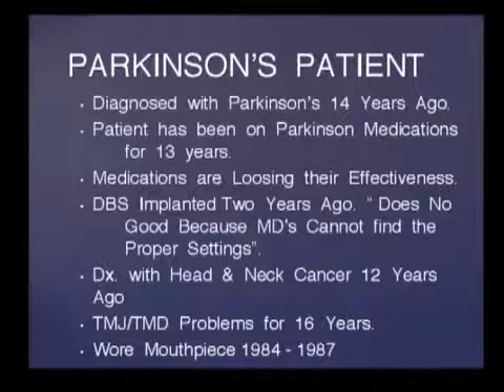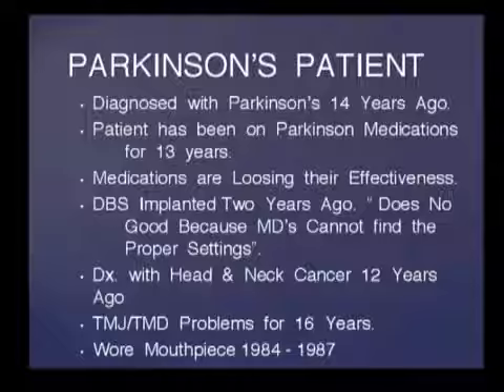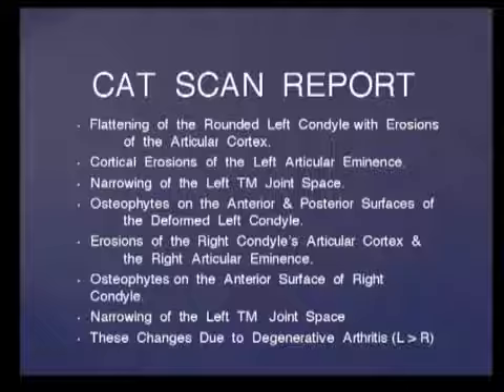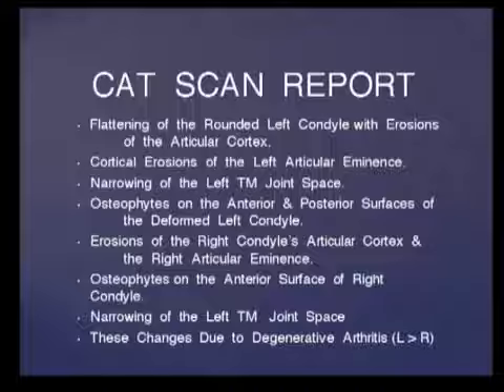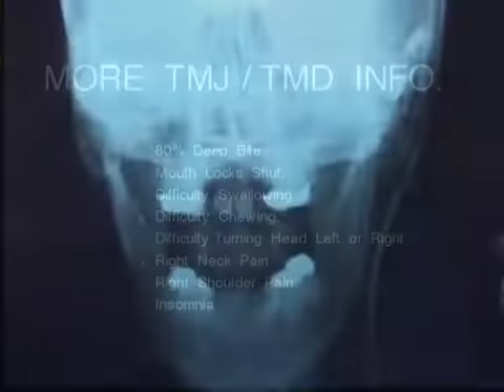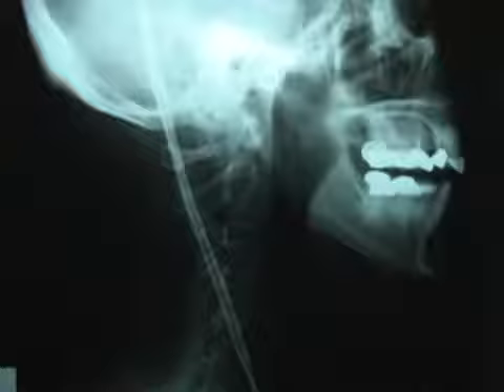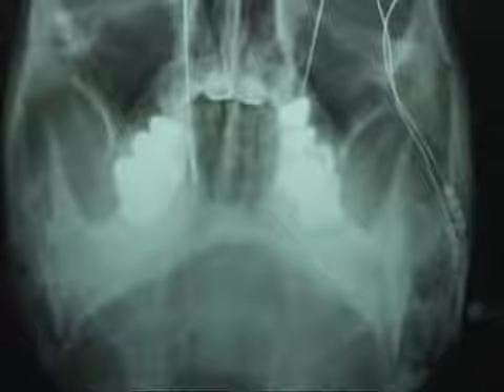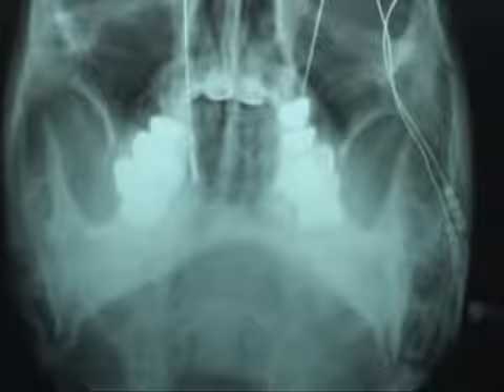Sleep and TMJ Therapy | The Wellness Village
Sleep and TMJ Therapy | Proud Member of the Parkinson's Resource Organization Wellness Village

Are you or somebody you know affected by Parkinson's disease? Find resources in your area:

Are you a professional that offers products or services for those impacted by Parkinson's? Join the Wellness Village: